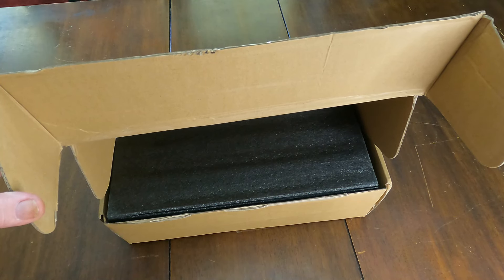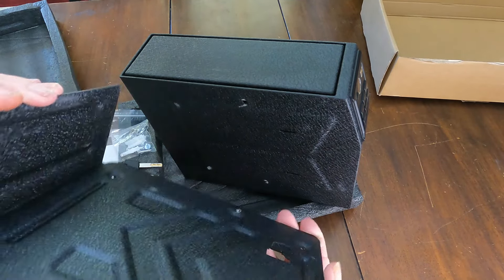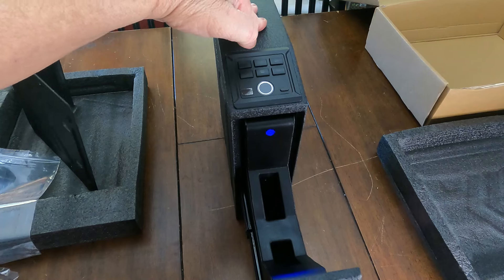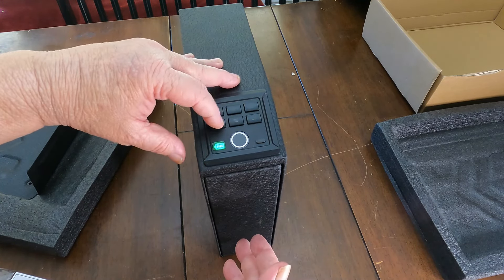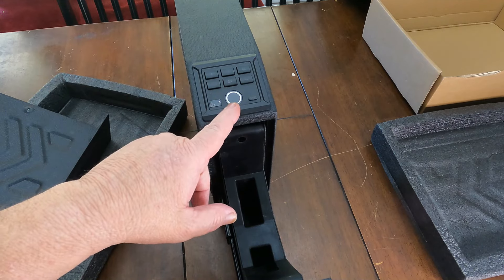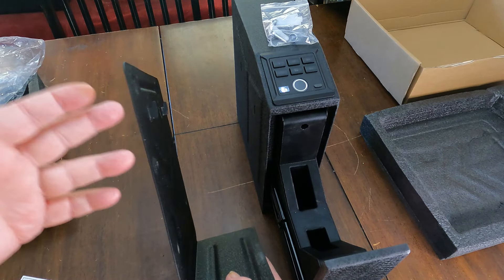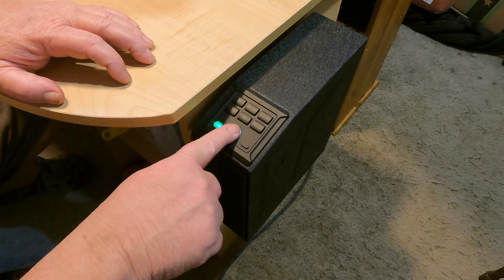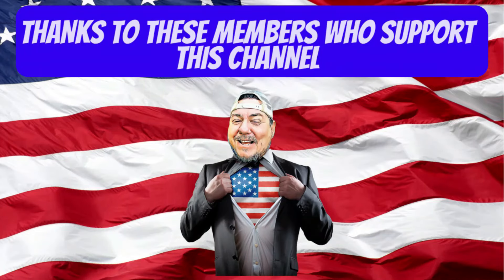Digital / Biometric SAFE is AWESOME safe youtube youtuber epic demo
I love this and it works great. Thank you 1DOT2 for sending this to me to review.
This was filmed at a closed private range. All safety precautions were taken.
All activities conducted on this channel are performed on a closed private range with all safety precautions in place and medical supplies are available. This if for entertainment, training, safety, and education. Do not try this at home.
Make sure you comment "I want to win" and get in the free monthly drawing.
Join me on Saturday nights 9pm central / 10pm eastern for my live podcast on You Tube called Guns, Beer, and Therapy  We have fun and plus a free give away
Remember: God, Family, & Country. If the creek's don't rise, and the good Lord's willing, we will see you again.
 Make someone's day better, We love you Hillbilly Nation..